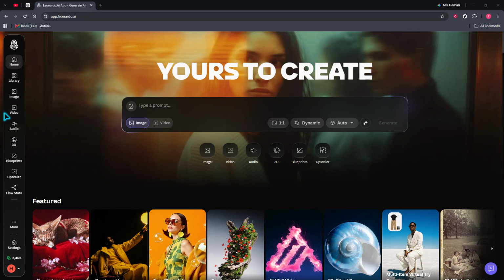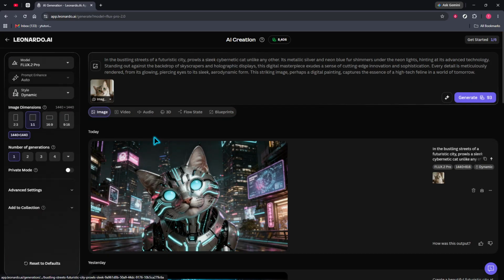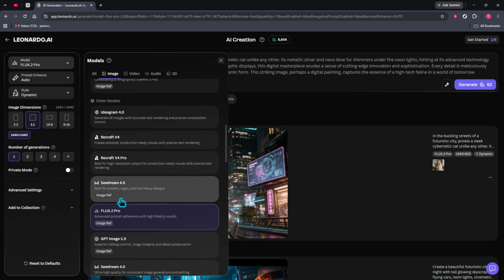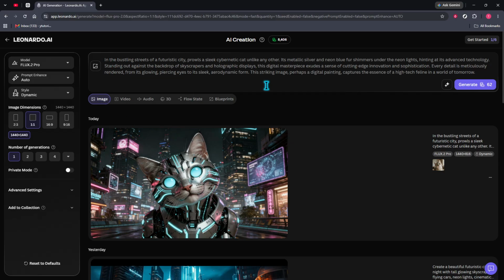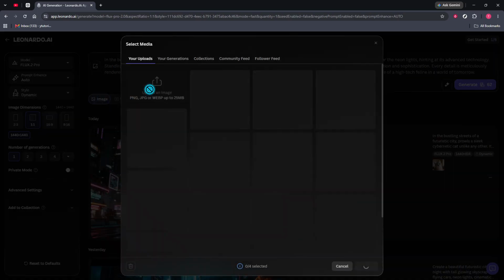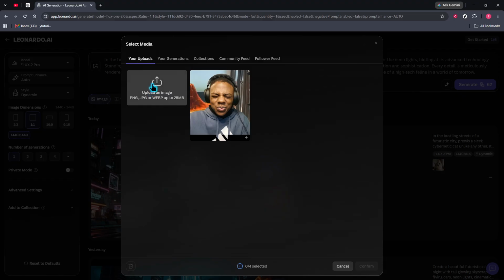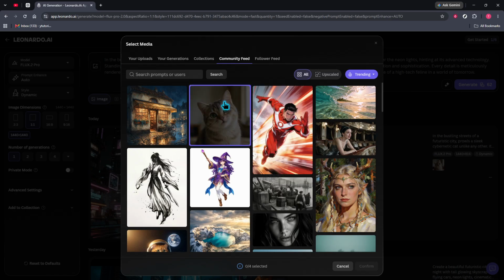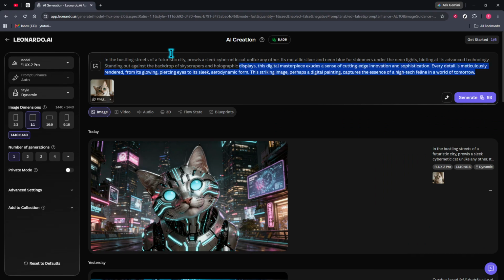How To Copy An Image Character In Leonardo AI Desktop [2026 Guide]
How To Copy An Image Character In Leonardo AI Desktop